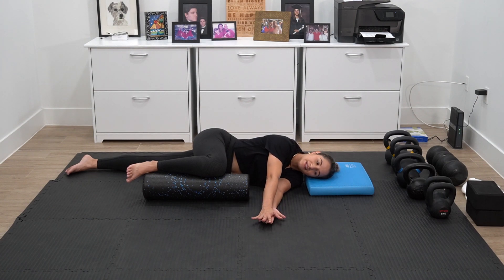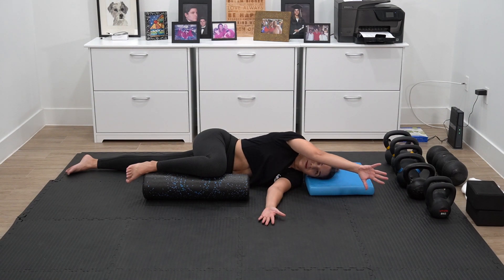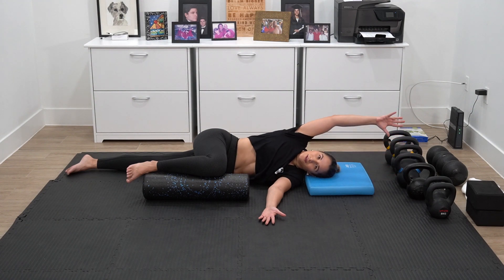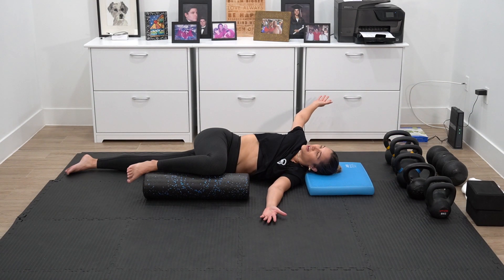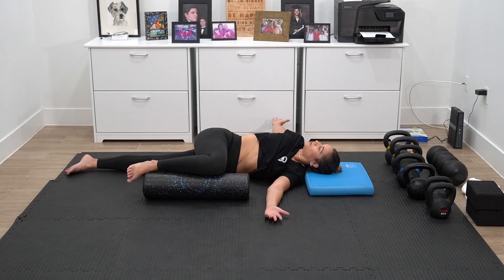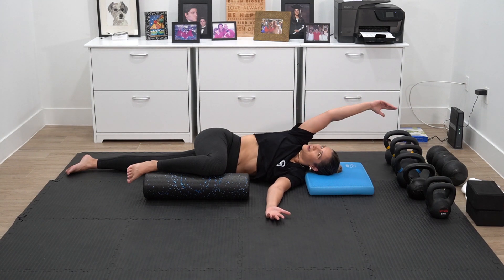Rainbow Book Opener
Follow Nicole on IG to keep up with the latest inspo